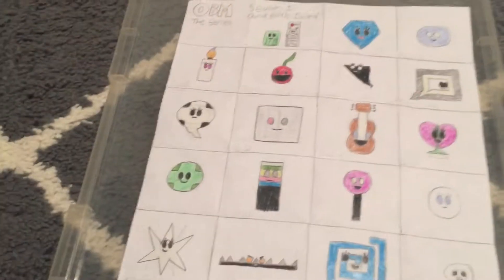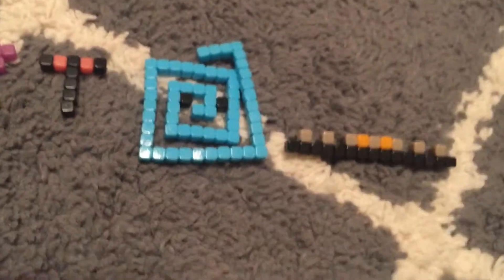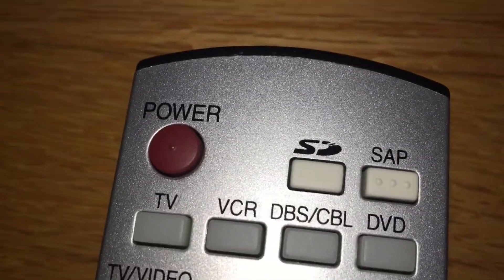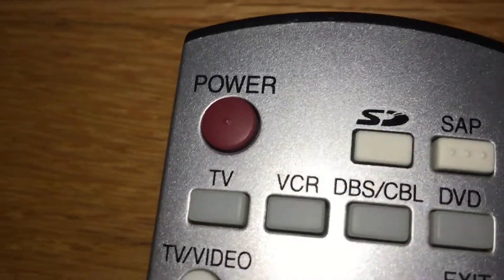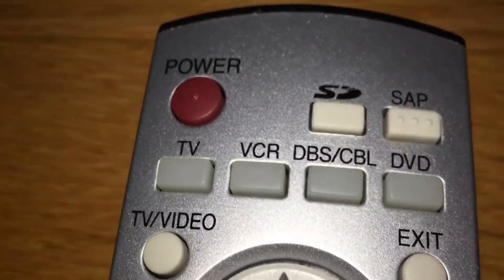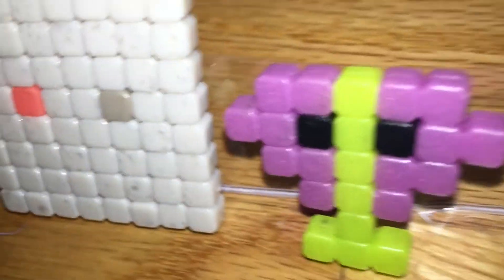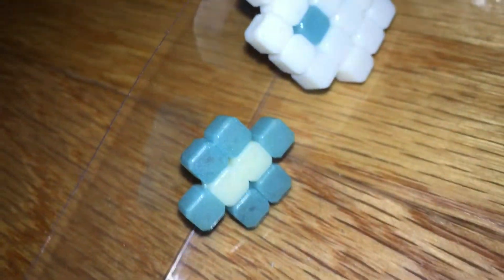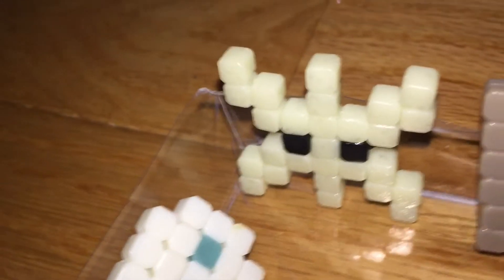OBM The Series: Best of 3D Random